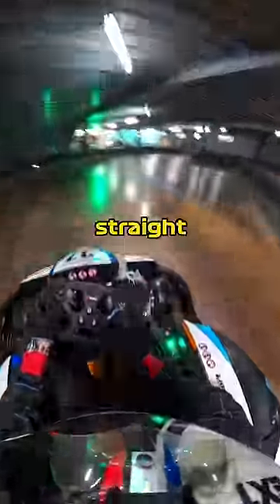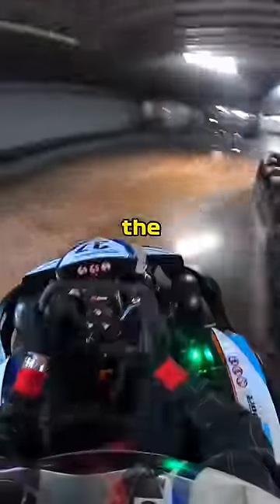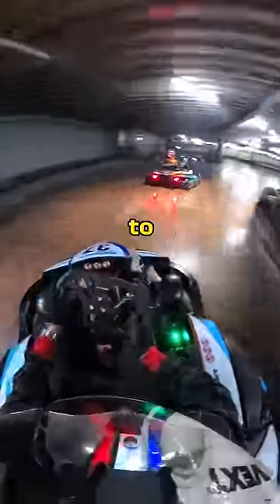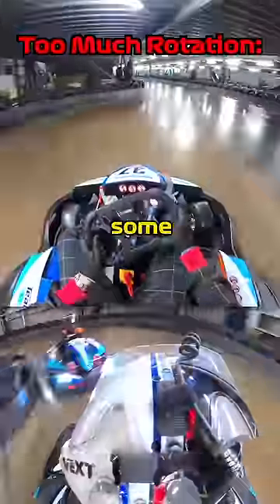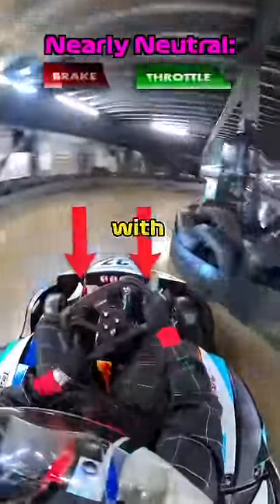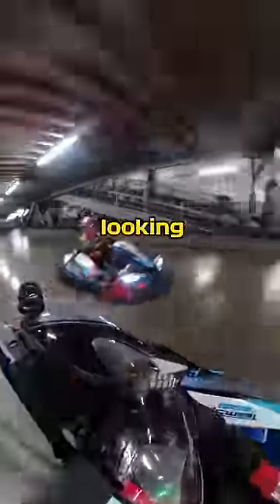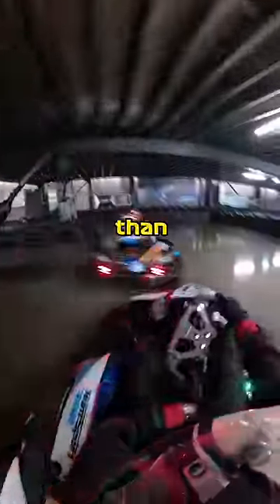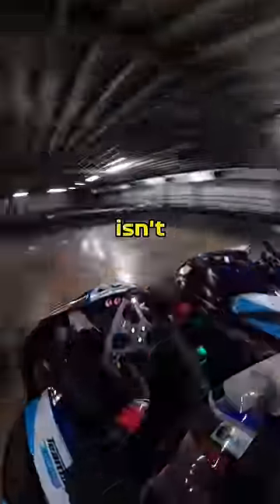SECRET Driving Technique To MASTER Karting (Neutral Steer)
SECRET Driving Technique To MASTER Karting (Neutral Steer). Whether it's an F1 car or a go kart, the technique every driver is trying to master is called neutral steer (or zero steer). Depending on all sorts of variables, the fastest way around a track is to use as little steering as possible because steering input creates drag. So if the tires aren't too heat sensitive and the kart/car's balance is setup correctly, you can use the pedals to dance the vehicle around the corner. It's like a hybrid between drifting and the traditional view of racing, but it's something high skill drivers are doing all the time, and always asking their engineers to try and make possible through car setup. It's a hard thing to setup for (I've maybe had a car that handled like this less than 5 times in my racing career), so it's something drivers always chasing!

My Gaming Mouse 🖱️
My Heart Rate Monitor ❤️
Capture your own 360 footage 📷
My Gaming Monitor 🖥️
My Camera 🎥
My Mic 🎙️